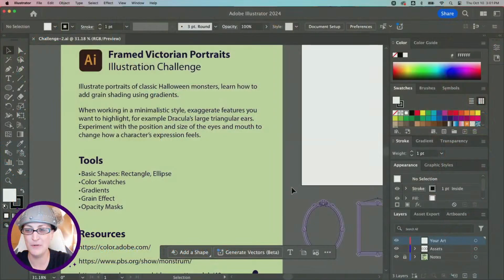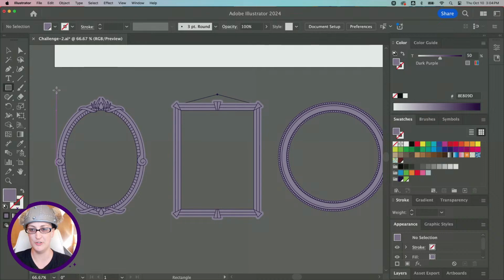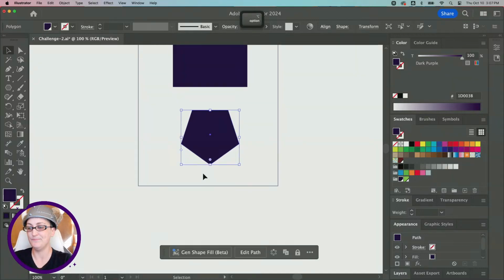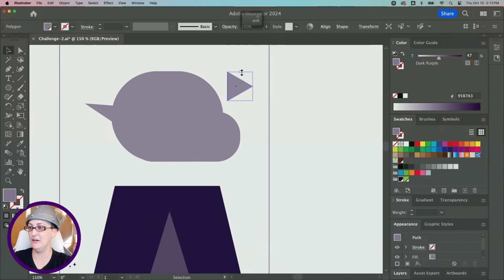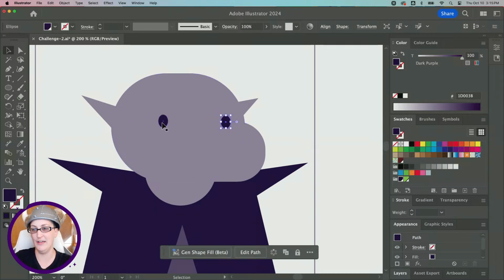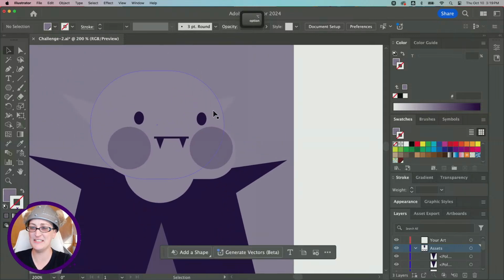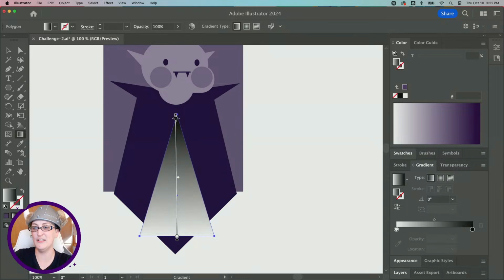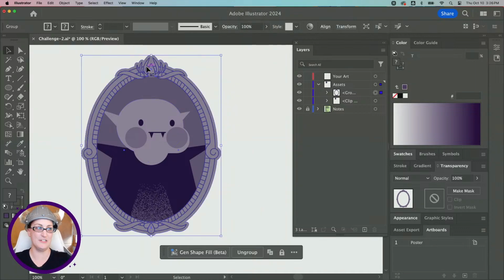Framed Victorian Portraits | Illustrator Illustration Challenge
CHALLENGE: Illustrate portraits of classic Halloween monsters, learn how to add grain shading using gradients.

Join your host Jack Watson each week to learn how to approach each challenge using Illustrator. Get your questions answered, see what the community is creating and get feedback on your work!

00:00 Start
01:31 Resources for Today’s Stream
04:43 Rectangle tool
07:00 polygon tool
13:11 Reflect
17:14 Line weight
17:32 Adding teeth to vampire
18:32 Shading
26:30 Closing and Recap